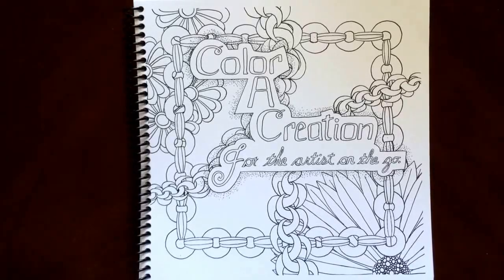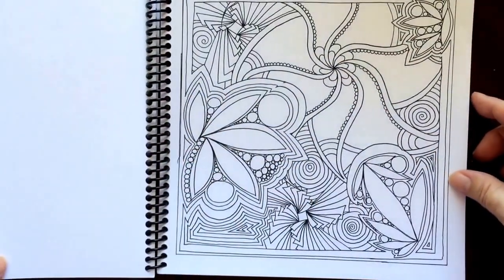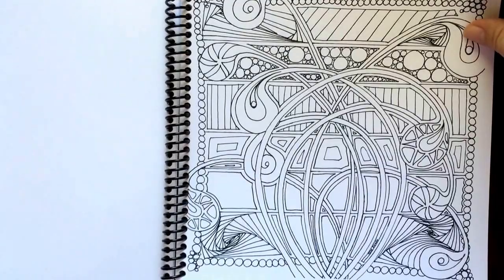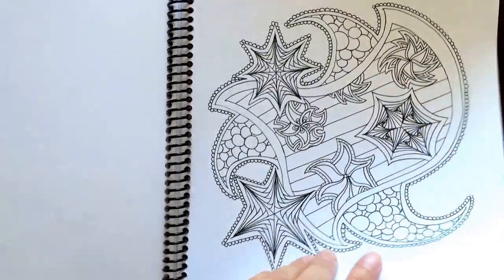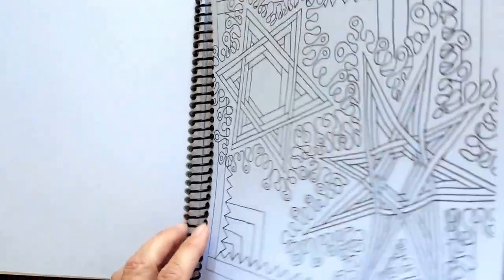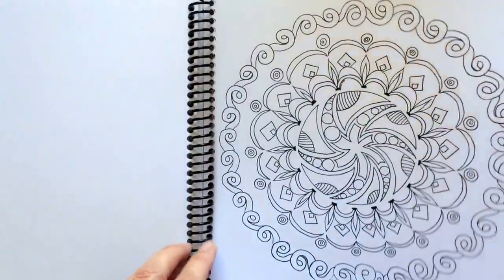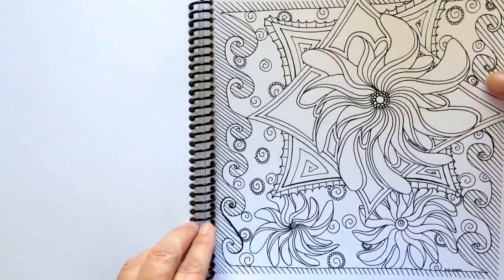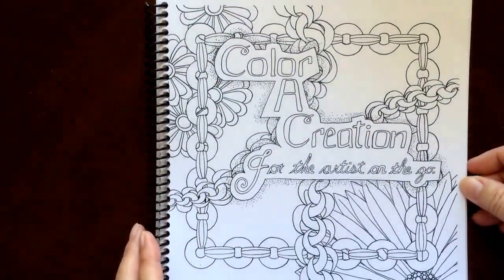Color A Creation For the Artist on the Go by Amanda Rose Rambo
•30 Coloring pages
•Spiral bound at the side
•Printed on Heavy cardstock
•Dimensions 8-1/2 X 8-1/2
•Illustrations are Single Sided
•Non perforated

Published with the written permission of Rose Rambo